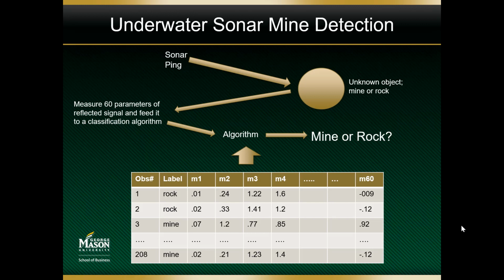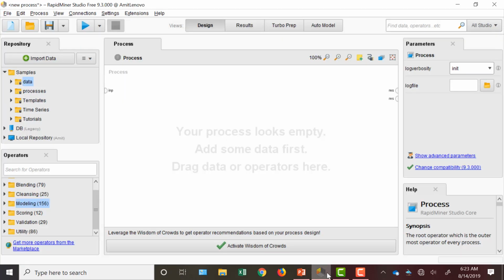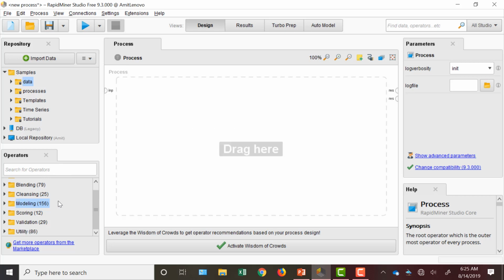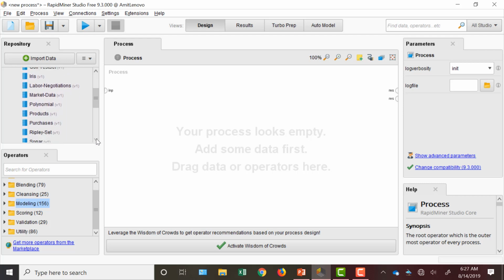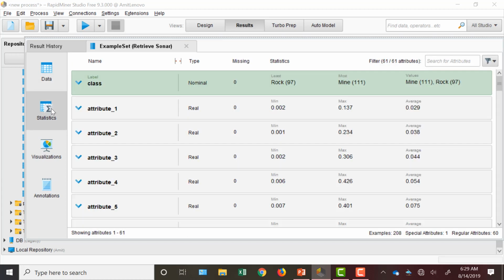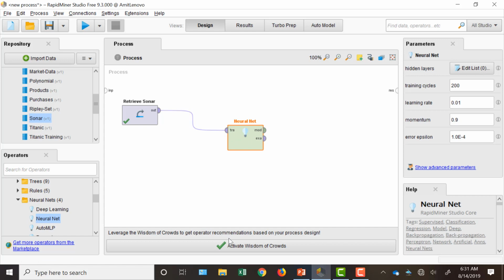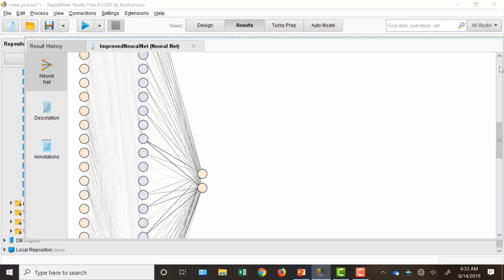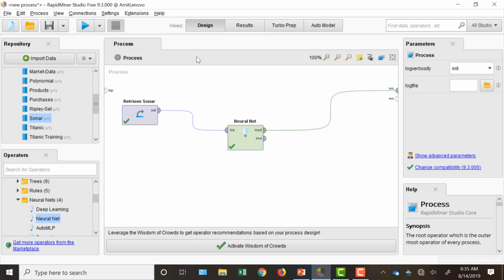Tutorial RapidMiner-User Interface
Tutorial - RapidMiner User Interface and discusses the main panels - Repository, Process, Operators, Parameters & Help.